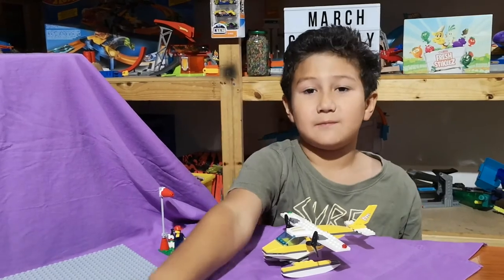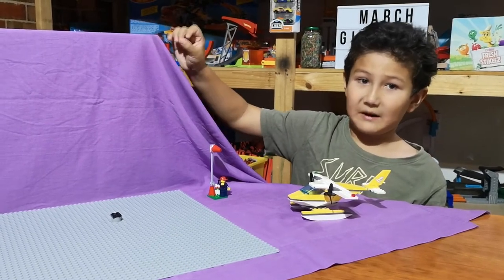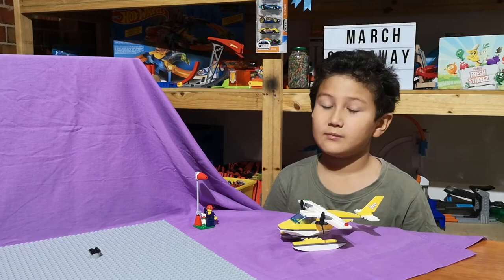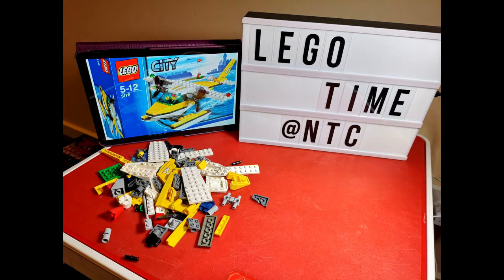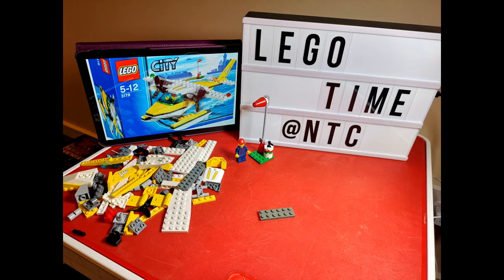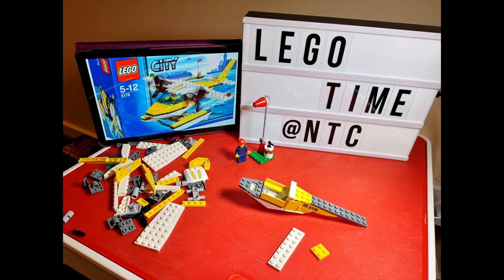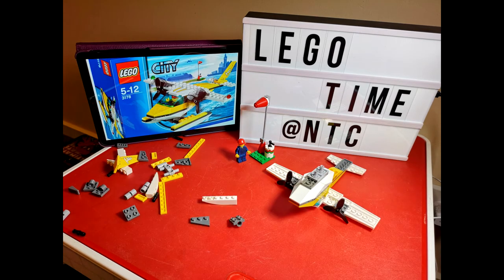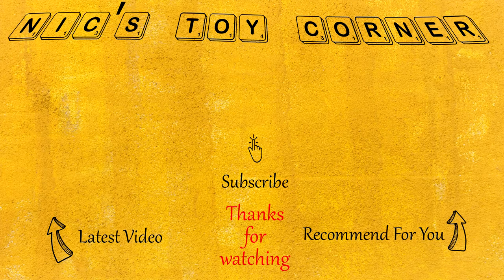LEGO City 3178 Seaplane Build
About this video:
We have done the LEGO City Seaplane before, but we tried out a new LEGO base-plate and a backdrop to try and make the video look a little better than our last Slow motion builds.

We are happy with the result of our new video.

QUESTION — Have a question about this video, or anything else? Post in comments section of this video!

Gear Used To Make Our Videos

Camera — Go Pro Session 5

Camera Phone — Huawai P20 Pro

This VIDEO was EDITED with Sony Vegas on a PC.